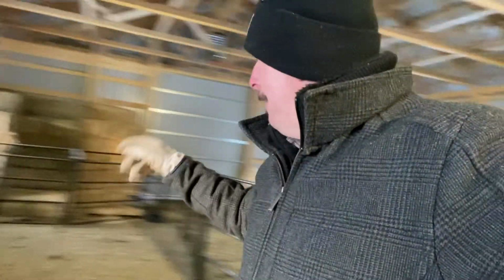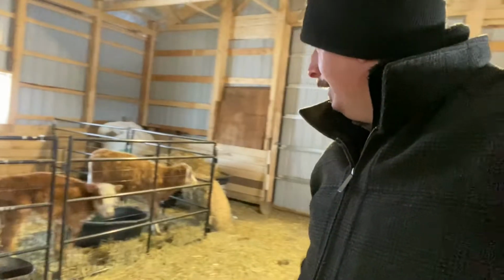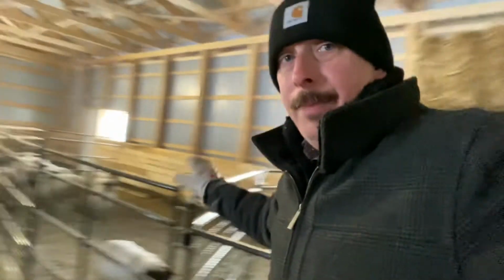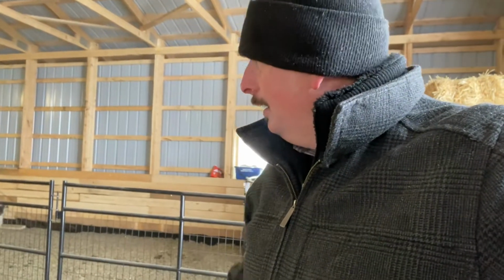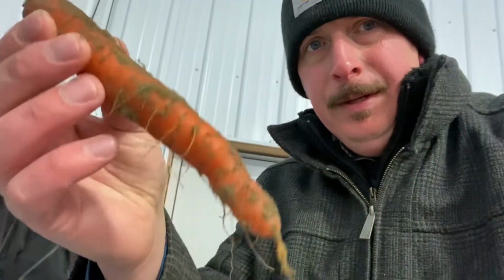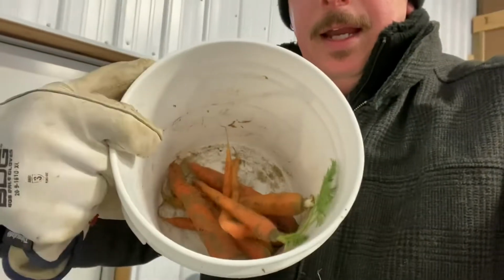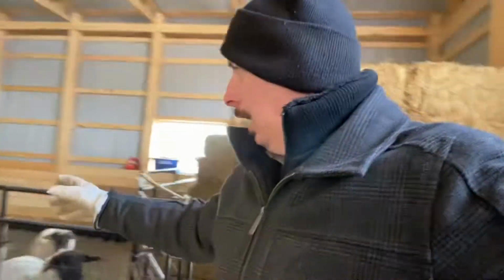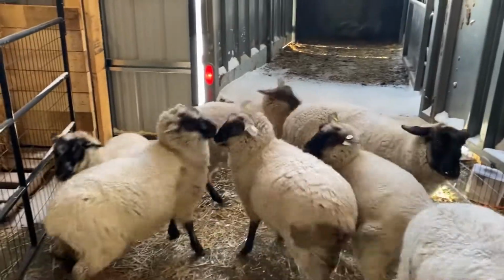Getting the Sheep Ready for Market